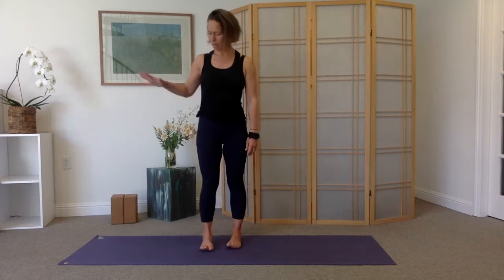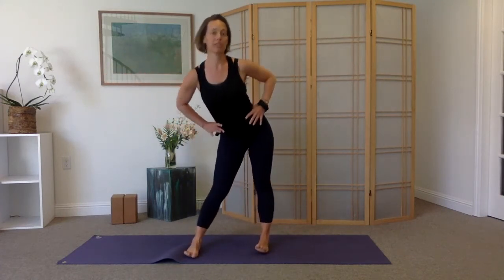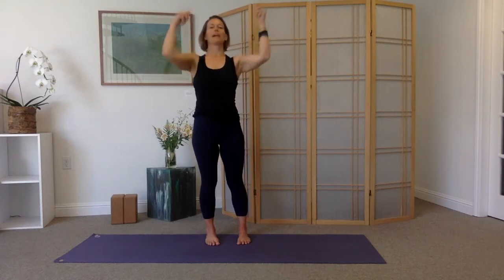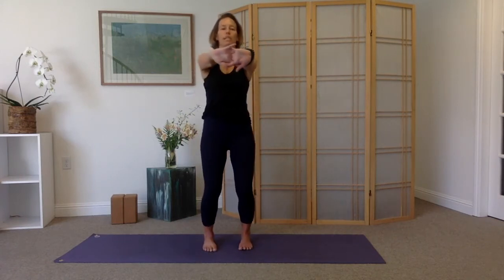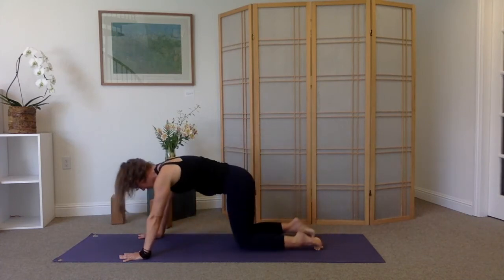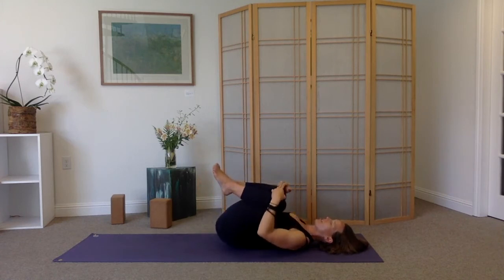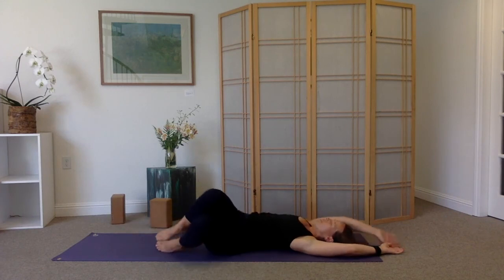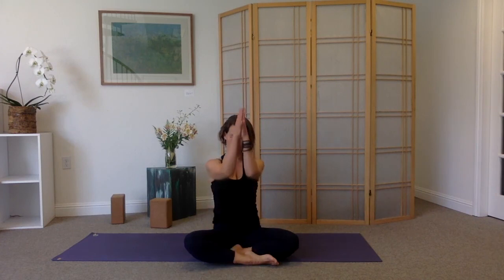Happy & Healthy Joints: A 20 minute joint mobilization sequence (5.7.20)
This is an easy and simple sequence to warm and mobilize your body's  major joints.  This gentle sequence involves almost no weight-bearing on the hands and wrists - although I did sneak in one downward facing dog and a few cat-cow spinal flows, both which can easily be skipped if needed.   Enjoy!